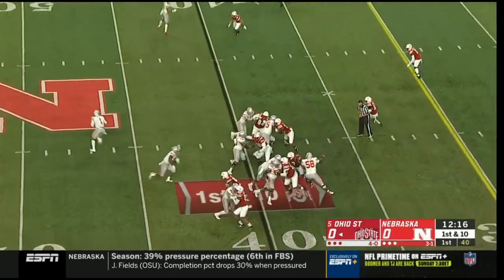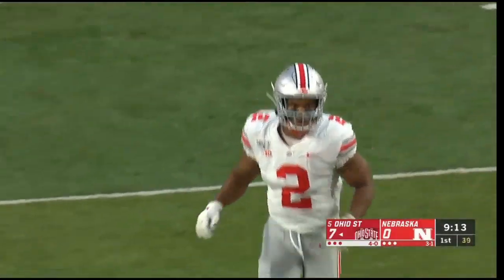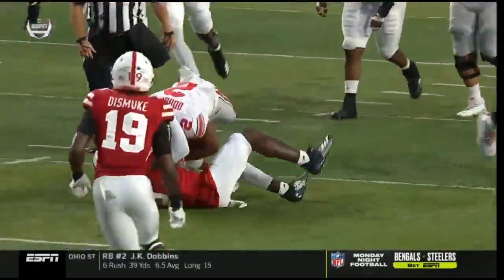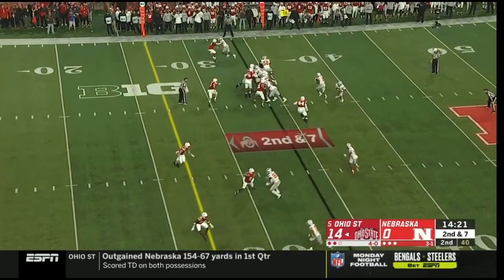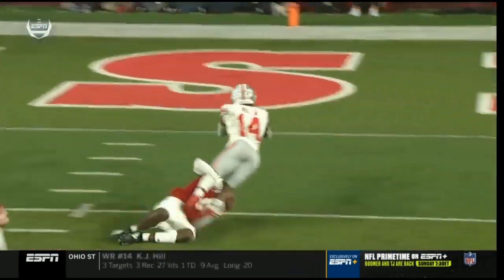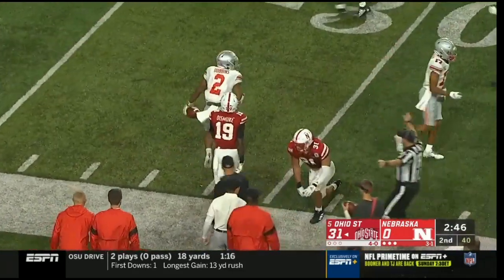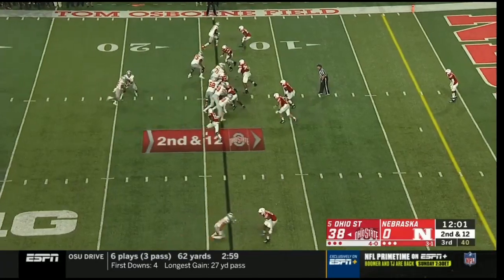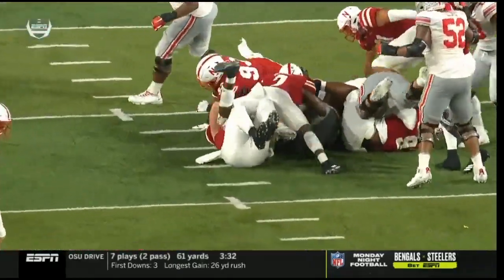J.K. Dobbins (Ohio State RB) vs. Nebraska (2019)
24 Rushes
177 Yards